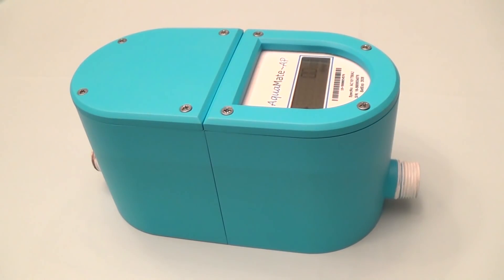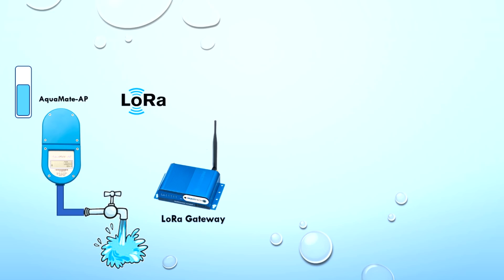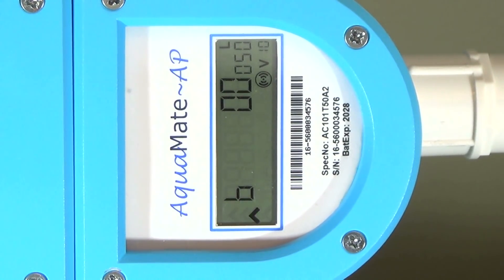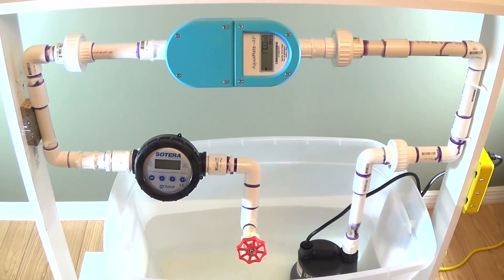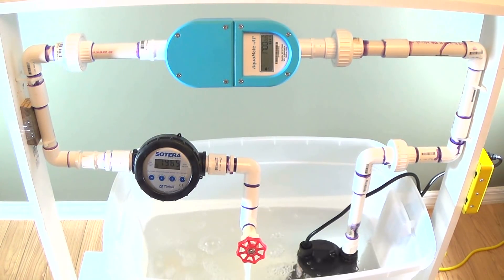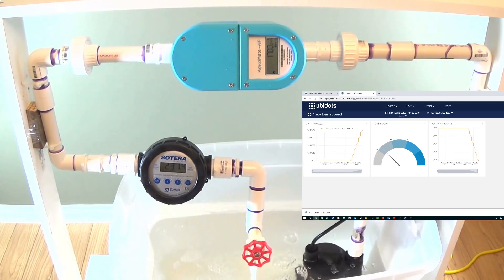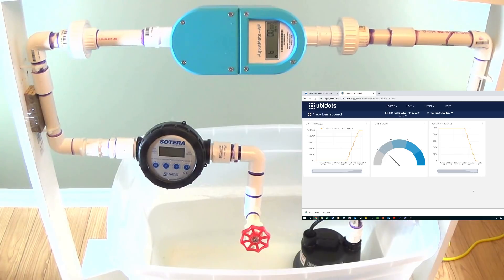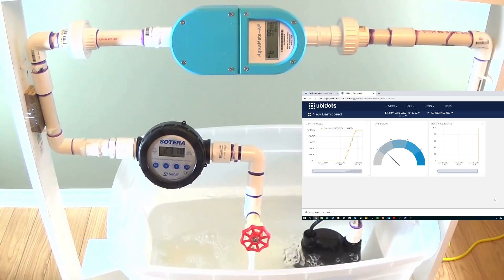SonaMate smart water meter model AquaMate-AP - product demo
Water is one of the key environmental resources and it needs to be conserved. Many cities face serious water shortages and the supply of water needs to be controlled to avoid waste or excessive usage. This video demonstrates the use of our smart water meter AquaMate-AP for situations where a control of water usage is required.
Model AquaMate-AP is a smart water meter that works on ultrasonic flow metering technology. It comes with LoRa wireless connectivity as standard and the usage of water can be monitored online by the customer and water supply company. AP stands for "Advanced Pay", that is, the customer needs to pay in advance for the water that he or she expects to use over a period of time. The AquaMate-AP is equipped with a shut-off valve which activates when the customer has consumed the available balance.